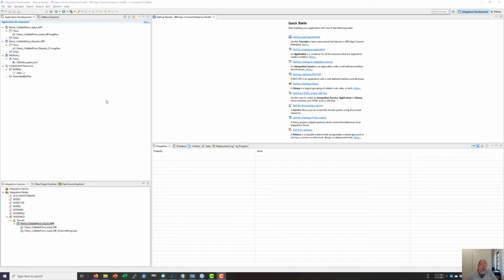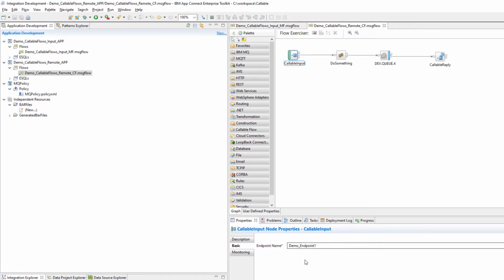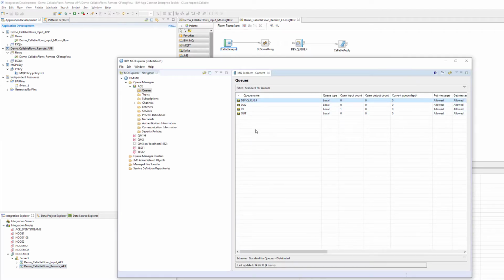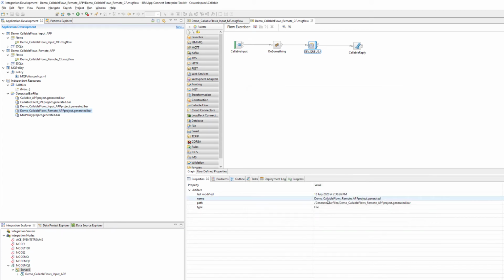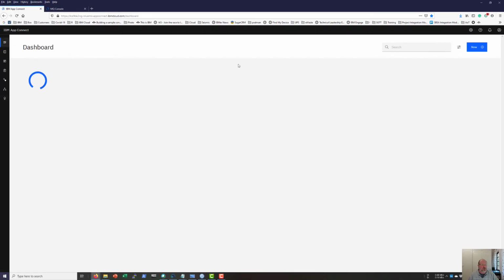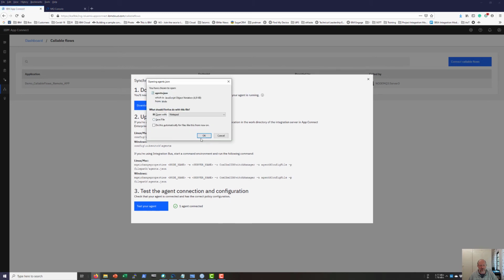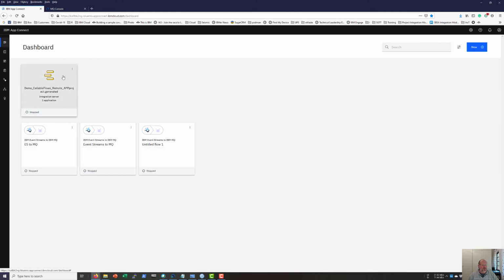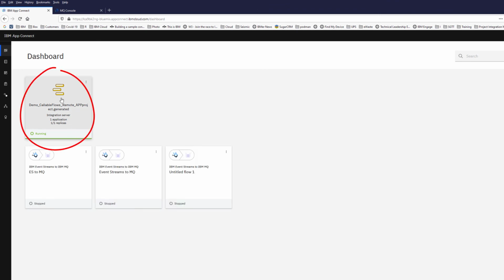ACE Calleable Flows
Demo, App Connect Enterprise Callable flows